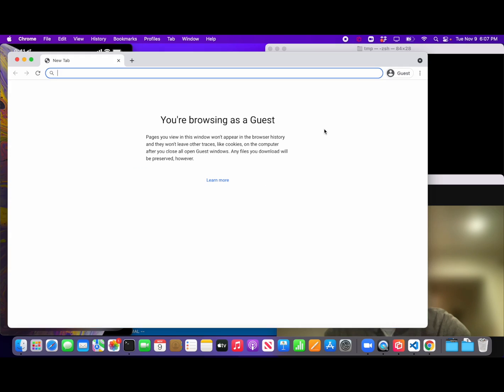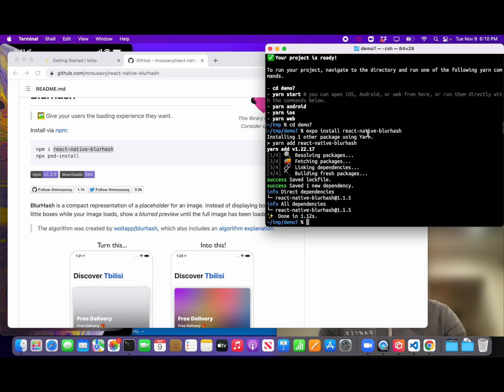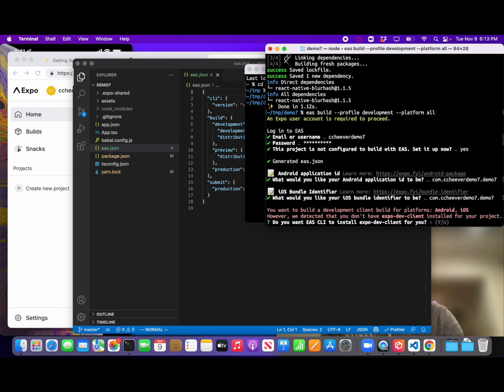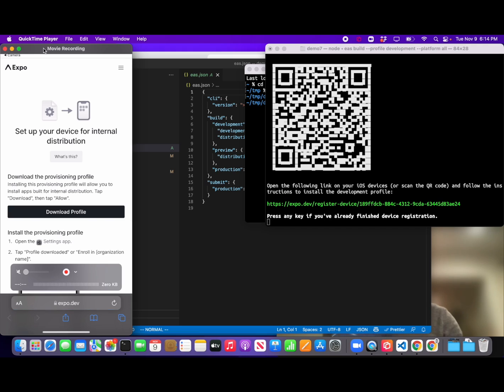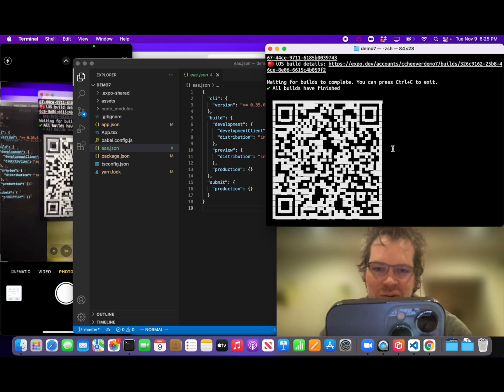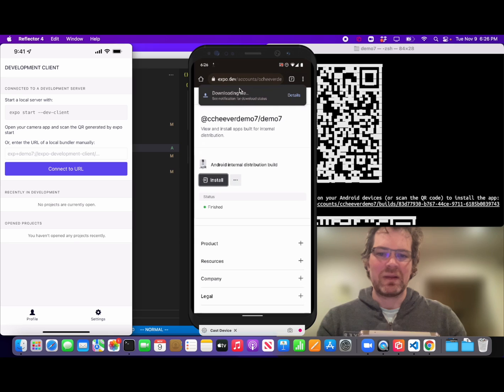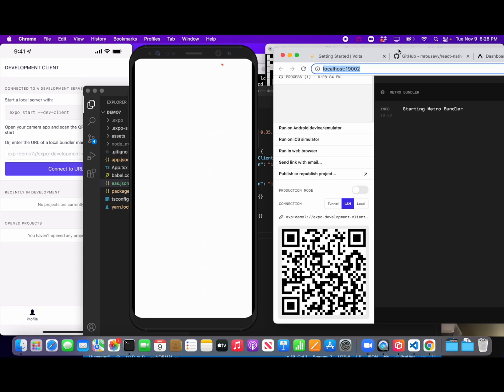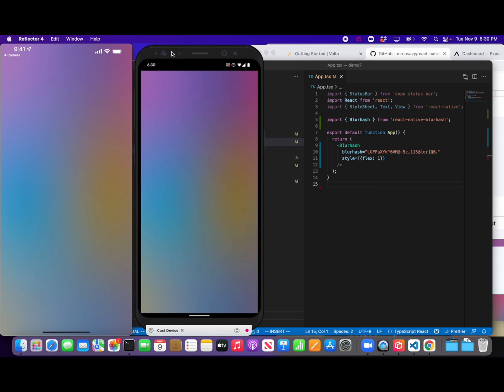Building an Expo App with Native Code Using EAS Build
This walkthrough shows you how to build an Expo App that includes native code, using EAS Build.

We'll make a dev app for iOS and a dev app for Android that includes the native code for react-native-blurhash and load those onto physical devices, and then show how we can connect that to a JS/TypeScript codebase on our computer to work on the app live.